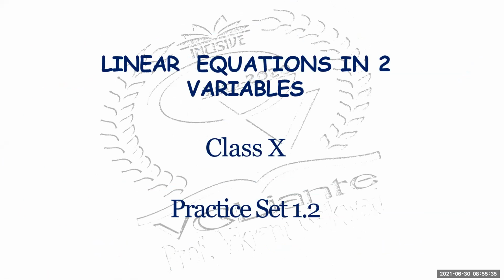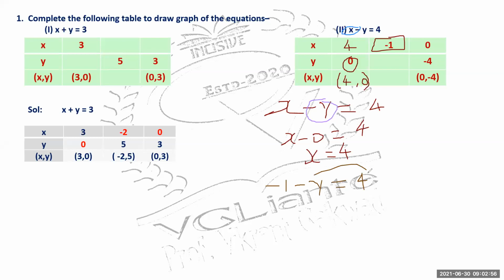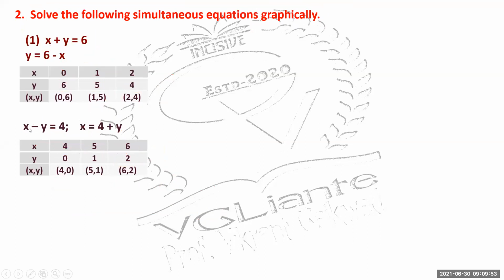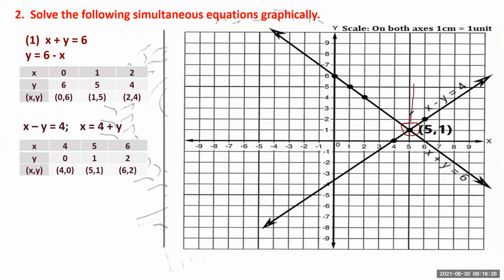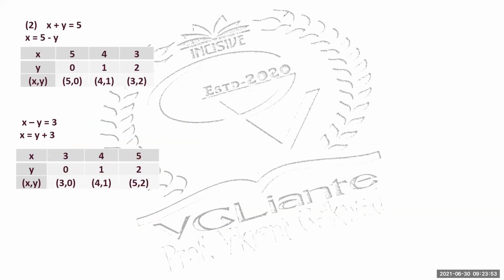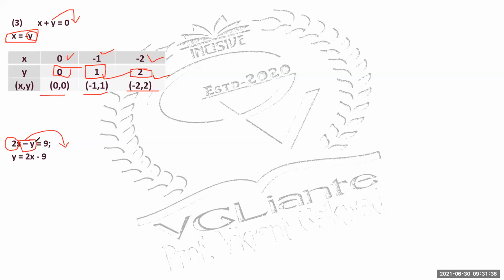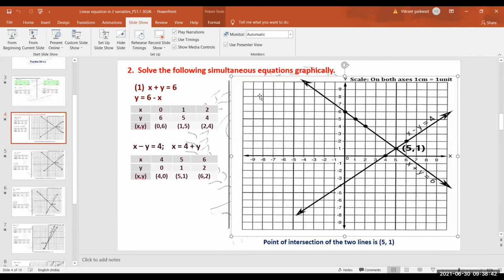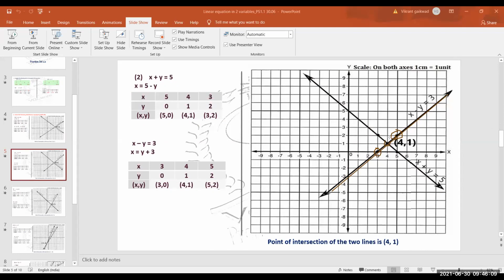BMC EDU ENG10/ALGEBRA//LINEAR EQUATION IN TWO VARIABLE EX:1.2/BY VIKRANT GAIKWAD SIR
ENGLISH MEDIUM
STD:10
CNO: Mrs.VARSHA WAGHMARE MAAM
EXPERT TR: VIKARNT SIR